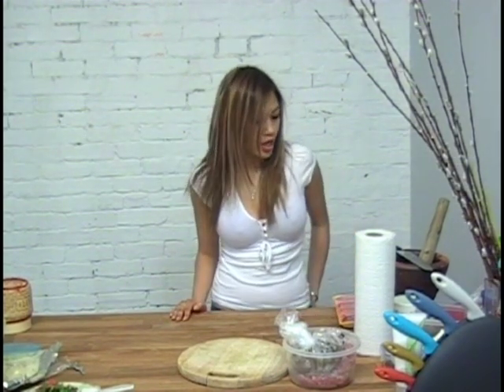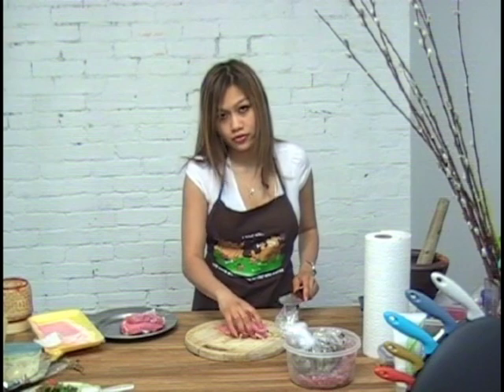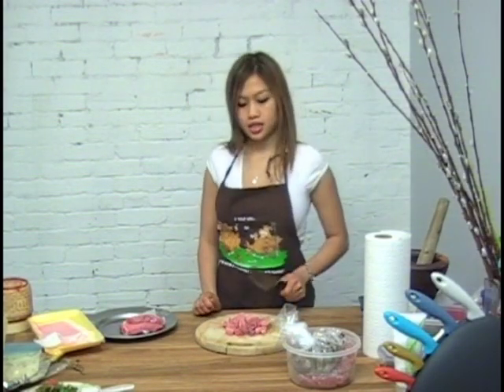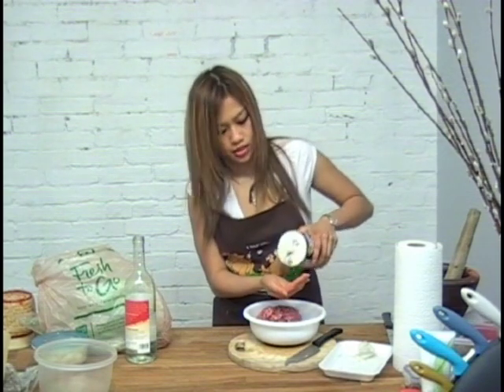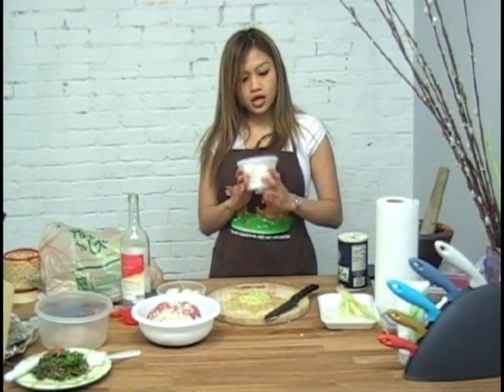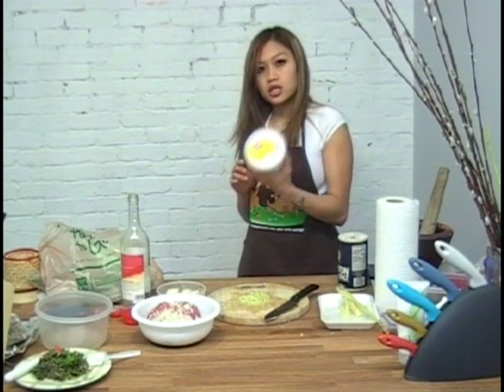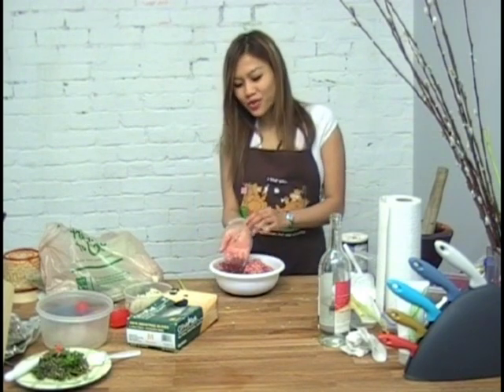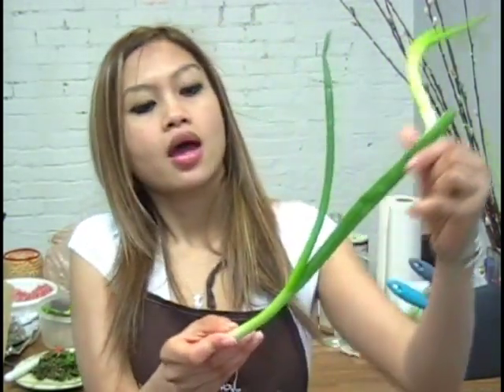lao sausage part 1.avi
home made laos sausage. eat Laos sausage with sticky rice and Lao  pepper dip, Lao mushroom dip, or Lao tomato dip.